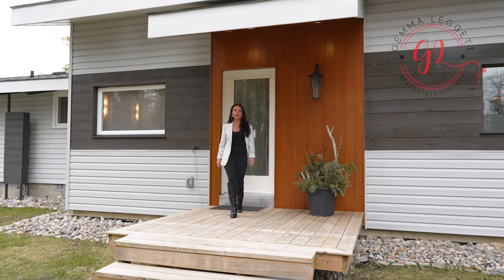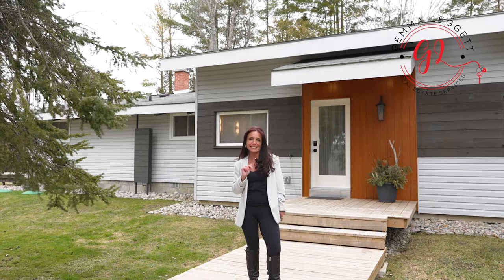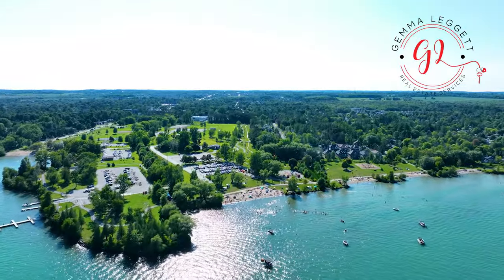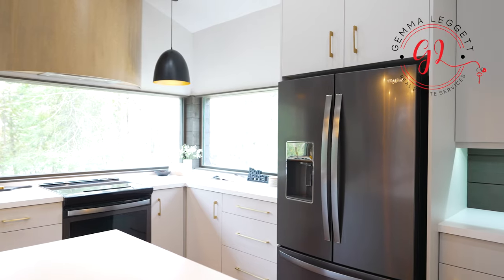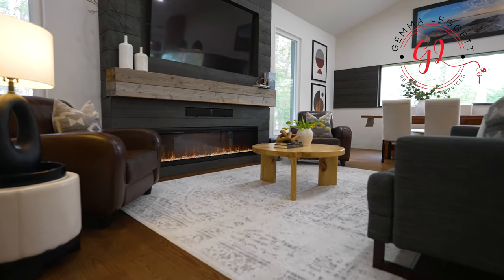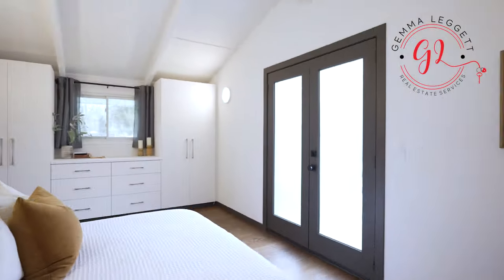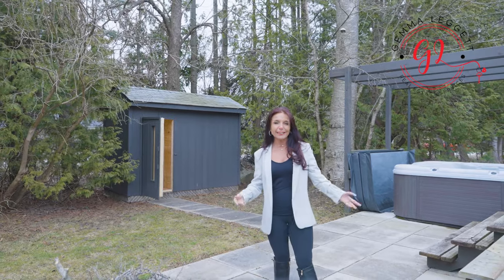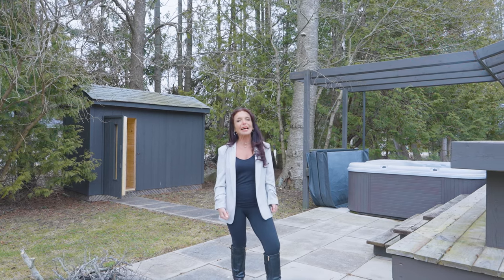🏠 500 Mapleview Drive Innisfil, ON - Custom Bungalow - Mapleview Beach Park 🏠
If you are ready to move to Innisfil, Ontario, I have the perfect home for you!

🏡✨ 𝕁𝕌𝕊𝕋 𝕃𝕀𝕊𝕋𝔼𝔻 ✨🏡

Welcome to this exquisite open-concept bungalow, meticulously crafted with high-end finishes for the epitome of luxury living. This custom-built gem offers a seamless flow throughout, accentuated by soaring ceilings and abundant natural light.
The backyard paradise offers the perfect blend of convenience and serenity!

Step into relaxation with a hot tub and sauna, surrounded by the sights and sounds of nature. Located just minutes from the beach, this home is the ultimate retreat you've been dreaming of. Don't miss out on this opportunity to make it yours!

📍500 Mapleview Drive, Innisfil, ON
🛌 2 Bedrooms | 🍽️ Open Concept - 1,571 sq feet | 🏊‍♂️ Sauna & Hot tub

✨ Large lot - 140 * 175
✨ Open-concept living room with hardwood floors and cozy gas fireplace
✨ Tons of upgrades
✨ Custom Built

Are you ready to live in Innisfil, Ontario?

🏠 Your home is one of your biggest asset! 🏠
Is having a professional by your side important to you? Call ME!
*𝘕𝘰𝘵 𝘪𝘯𝘵𝘦𝘯𝘥𝘦𝘥 𝘵𝘰 𝘴𝘰𝘭𝘪𝘤𝘪𝘵 𝘵𝘩𝘰𝘴𝘦 𝘶𝘯𝘥𝘦𝘳 𝘤𝘰𝘯𝘵𝘳𝘢𝘤𝘵*

_________________________________Channel Info__________________________________

Gémma Leggett is a Realtor® servicing York and Simcoe Region in the Toronto Greater Area (GTA), Ontario. When she is not selling or showing clients new properties, she is at home with her two kids, enjoying every moment and watching them grow!

_______________________________Helpful Resources_______________________________

If you would like to talk to me about Real Estate in the Toronto Greater Area (GTA), here is where you can find me:

Gémma Leggett - Real Estate Broker
The Real Estate Experience You Deserve.
RE/MAX Hallmark York Group Realty Ltd., Brokerage